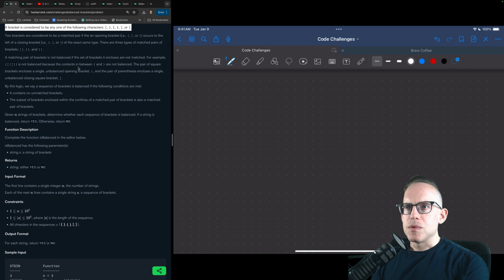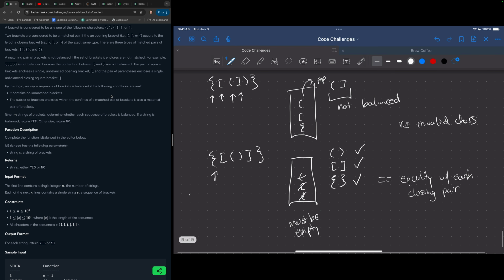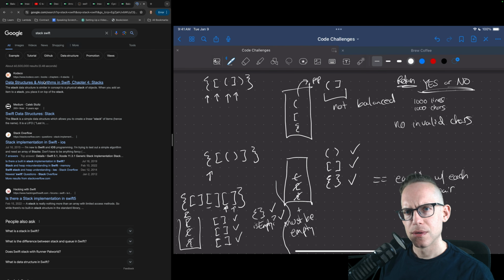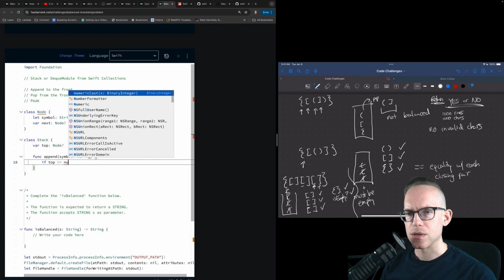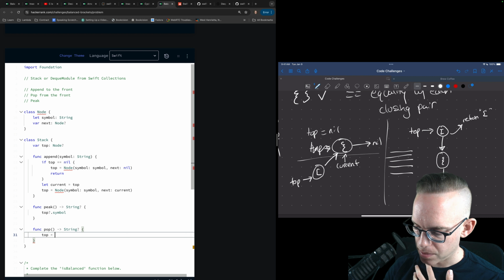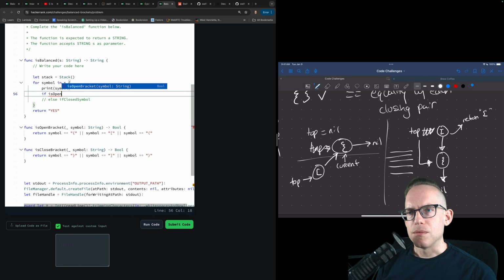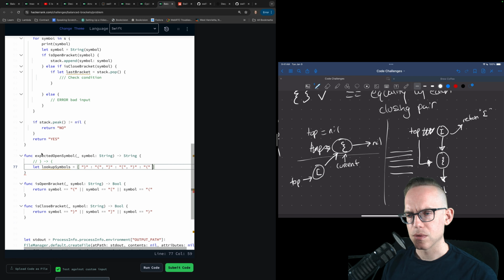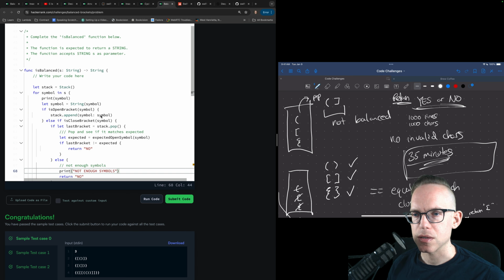Stack - Balanced Brackets (Swift Code Challenge)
I am working on my code challenges skill so that I can do better in technical interviews. Being able to talk about code and problem solve is hard under pressure. Make sure you practice this skill so that you can get past the job gate keepers.

Challenge: Balanced Brackets